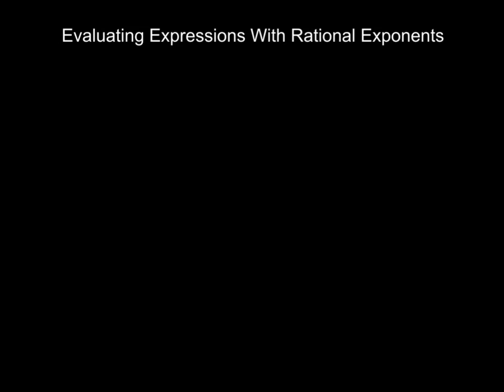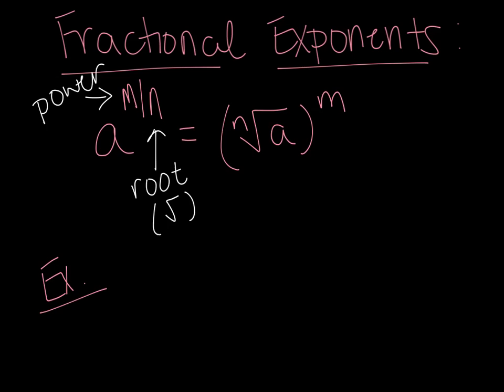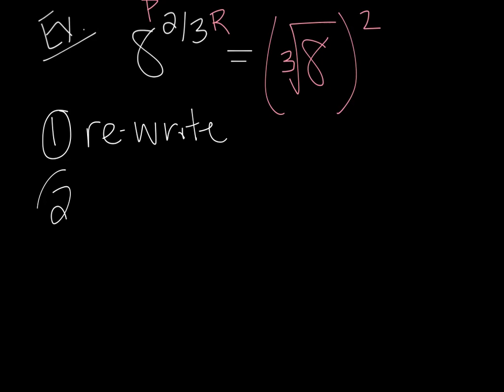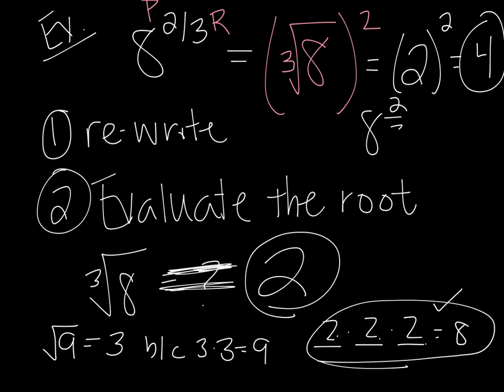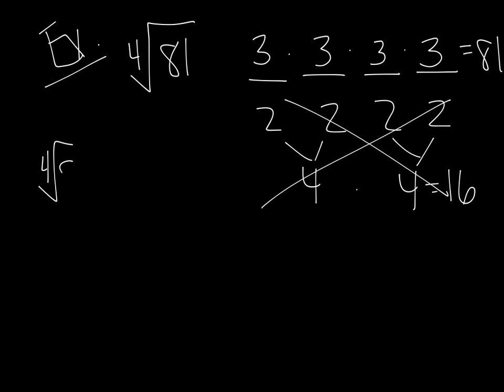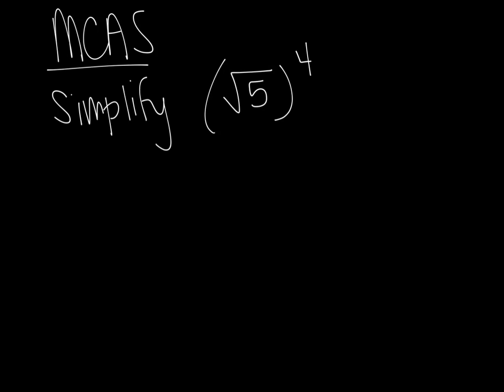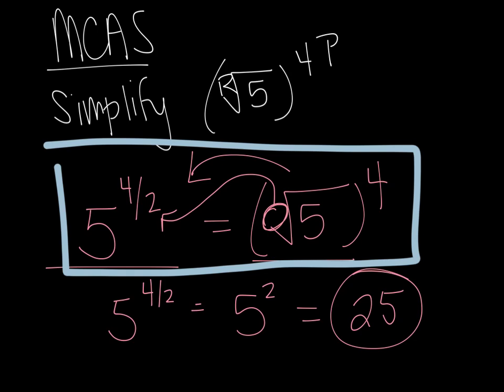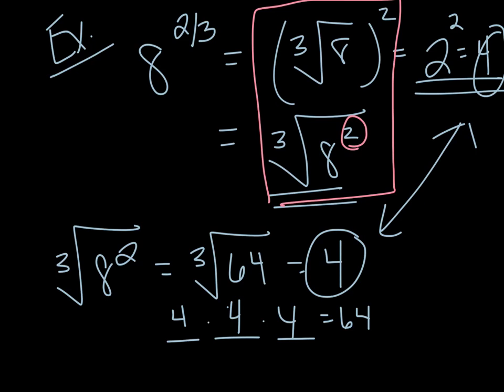LT 3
I can evaluate expressions with rational exponents.